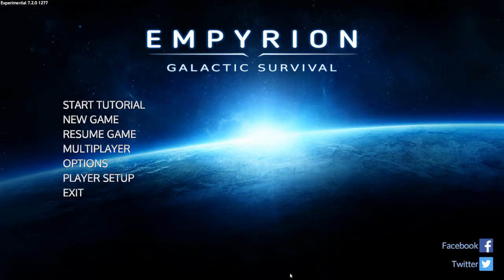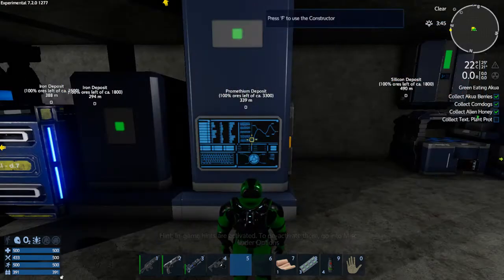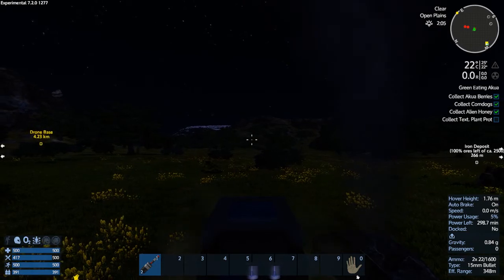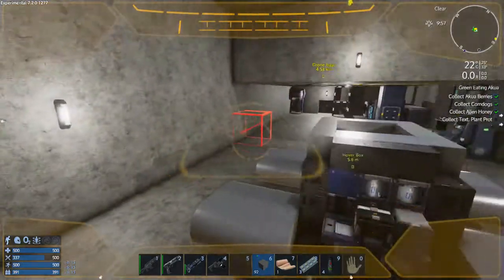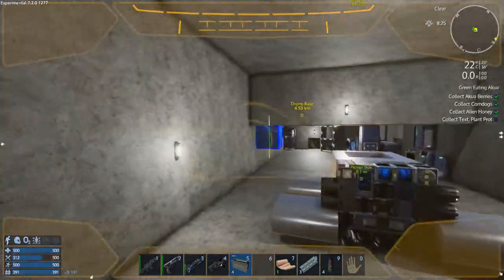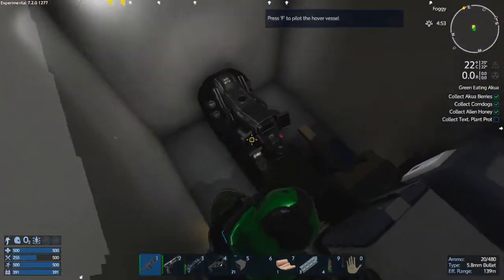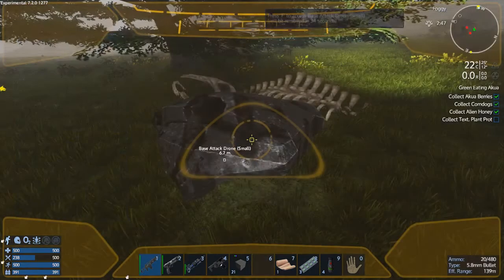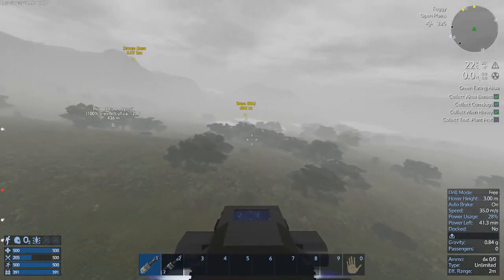Empyrion Galactic Survival - Alpha 7 S1 E9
HV upgrades